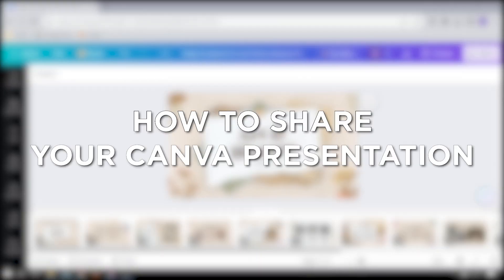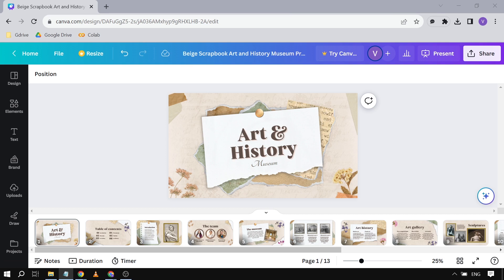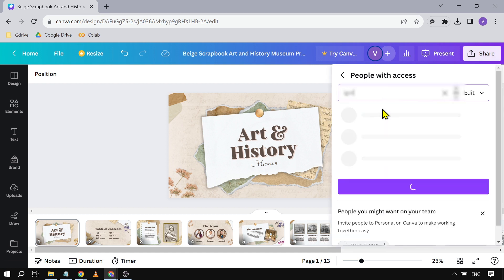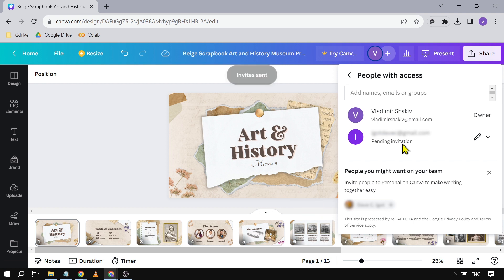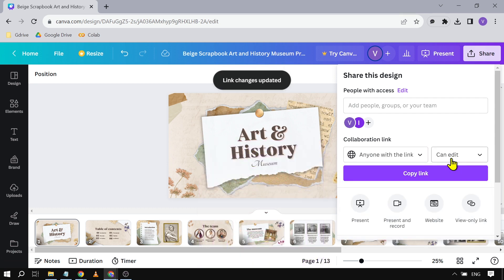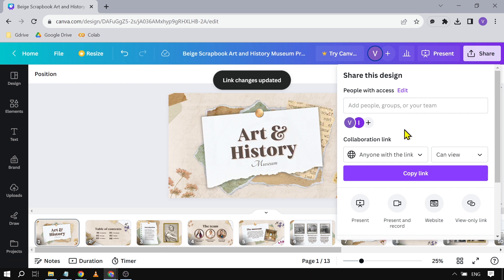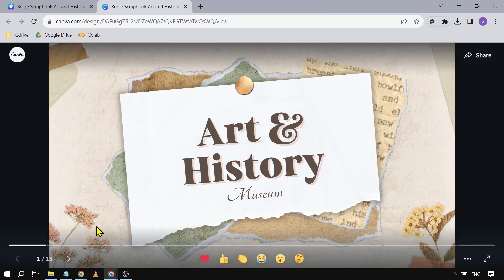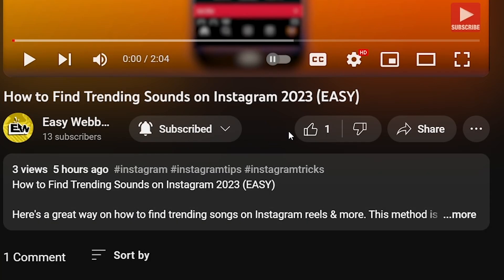How to Share Your Canva Presentation (2023)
Here's how to share your Canva presentation easily in 2023. This canva presentation tutorial will guide you through step by step easily.